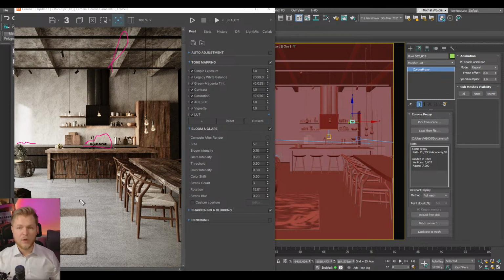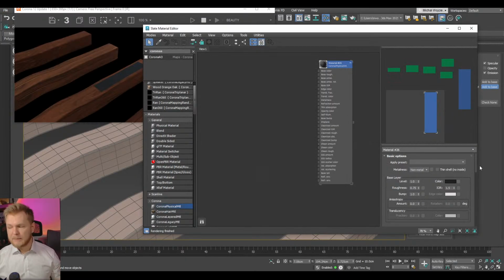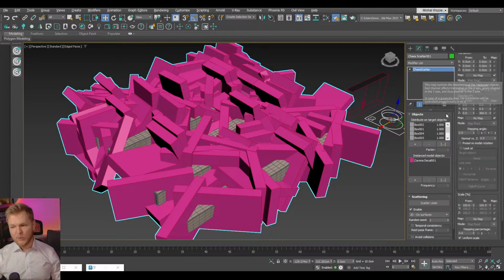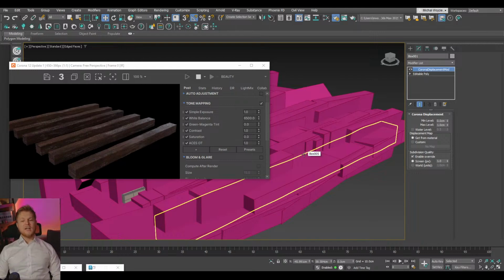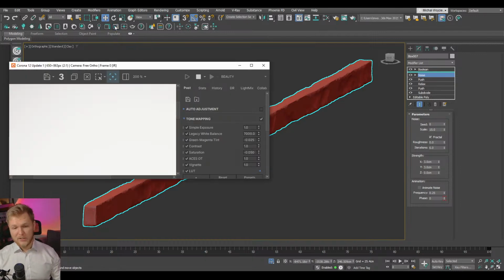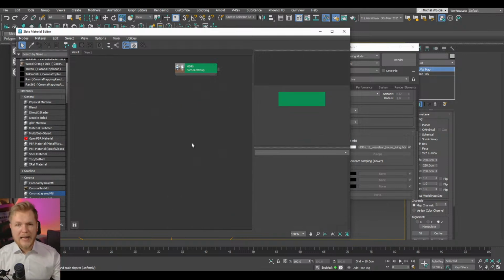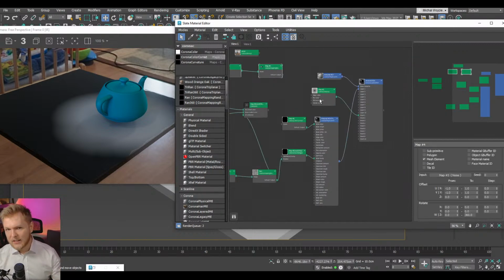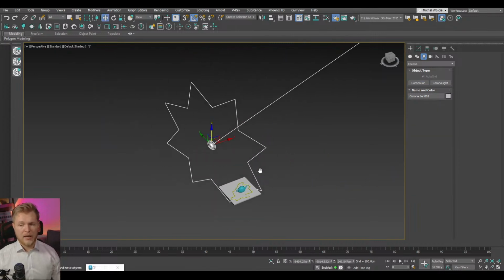[3ds Max Tutorial] "Dirty Tricks" - Enhance Photorealism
Hey! Join our webinar on 3ds Max and Corona Renderer! Learn how to add realistic dirt, wear, and damage to your objects using CoronaAO, CoronaDistanceMap, and Decals. Don't miss this chance to enhance your rendering skills!

Image used for the cover is based on our student Josh Gavan's work